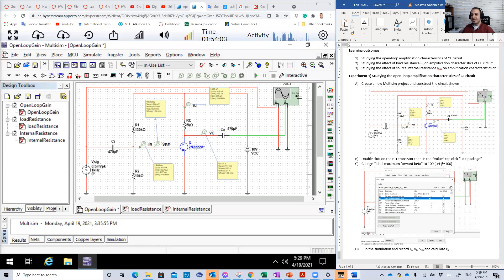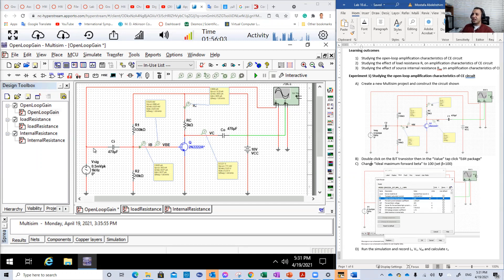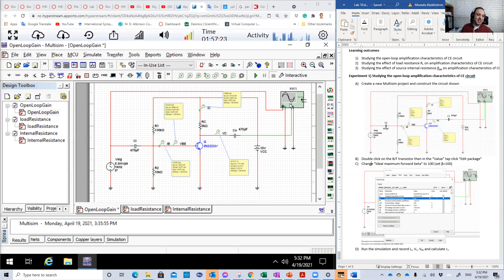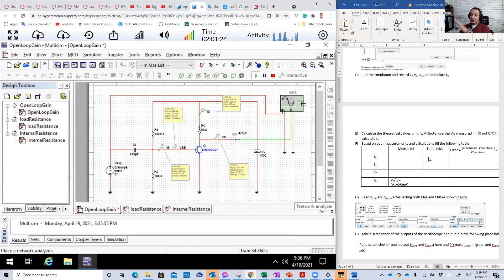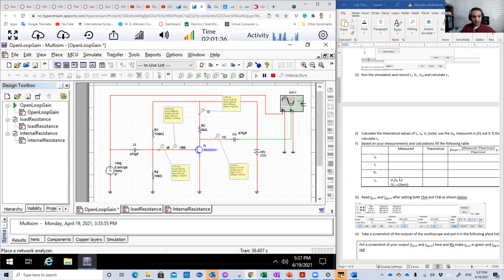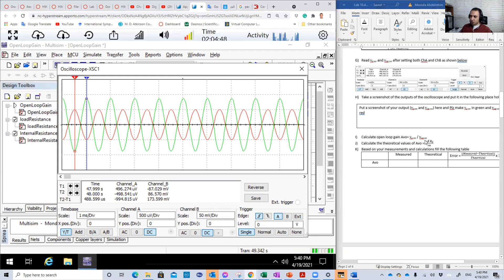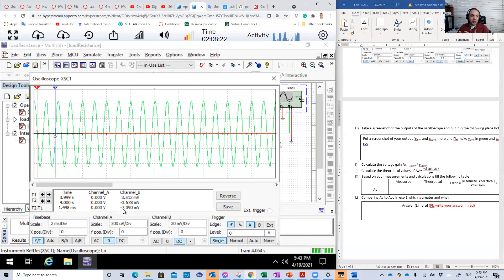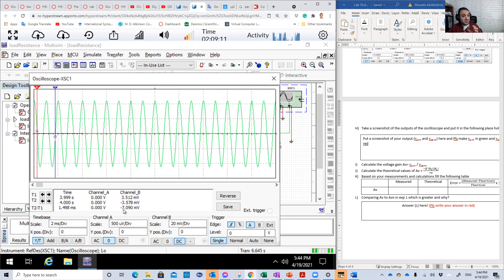lab 10 common emitter amplifier characteristics - Effect of Rsig and RL on voltage gain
lab 10 common emitter amplifier characteristics
open-loop gain
effect of load and internal resistances on voltage gain